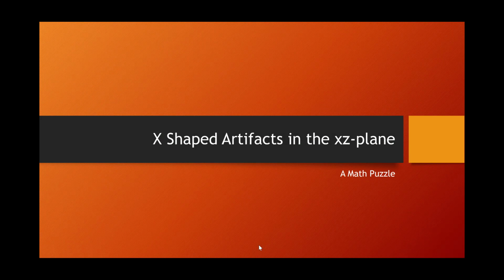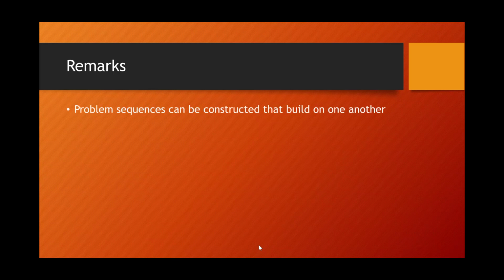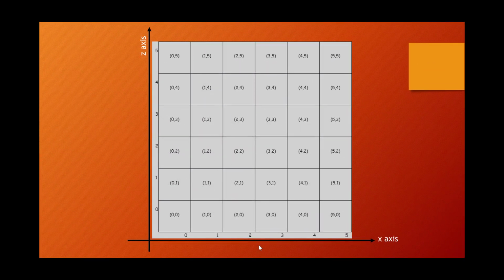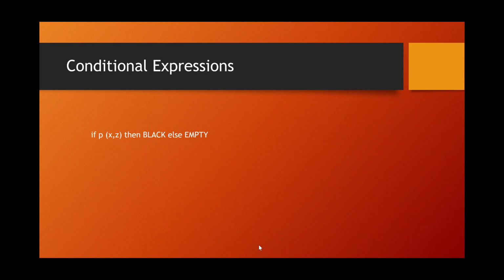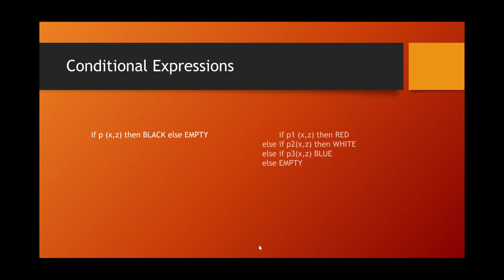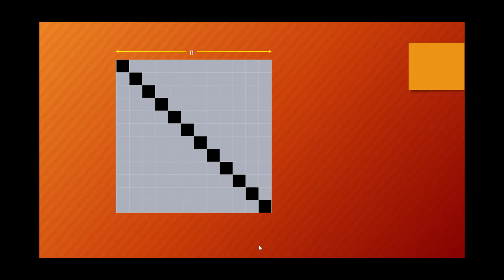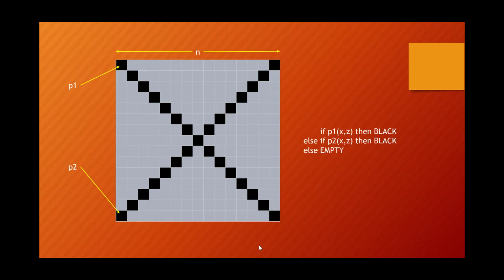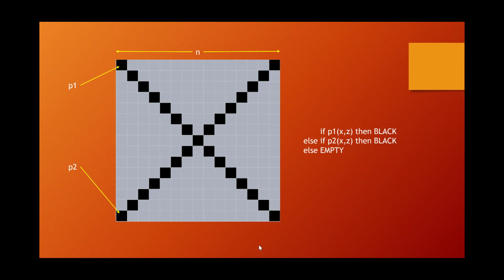playing with xs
This video takes a look at the mathematics that underlies the construction of various X-shaped artifacts when constructed using an iterator function that visits every cell in a virtual space.